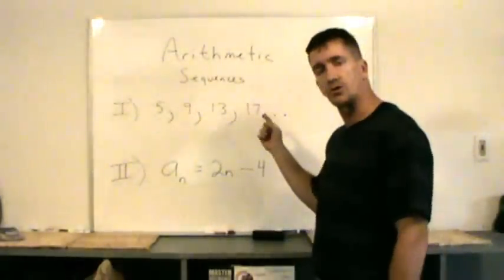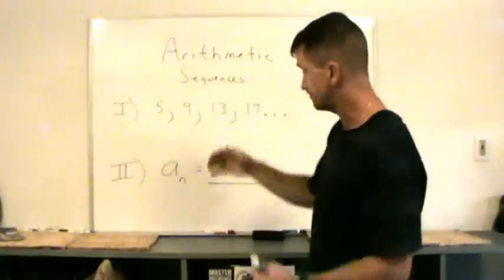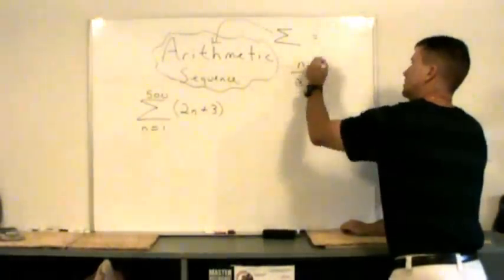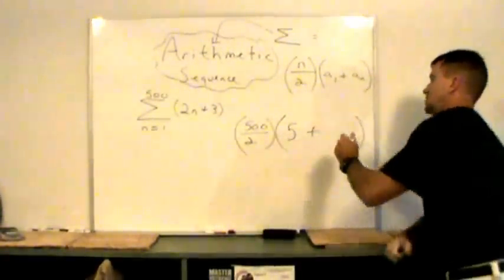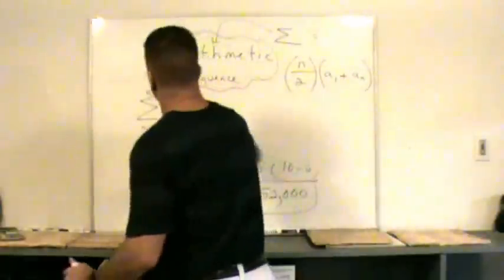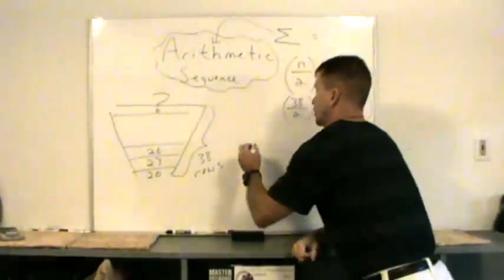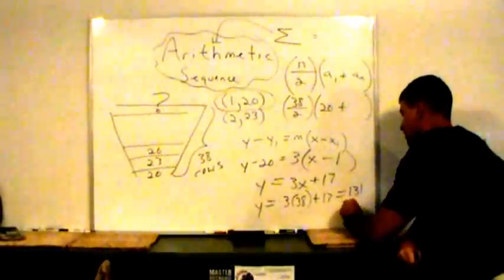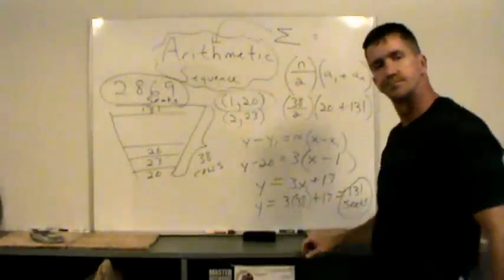Arithmetic Sequences (and Series)